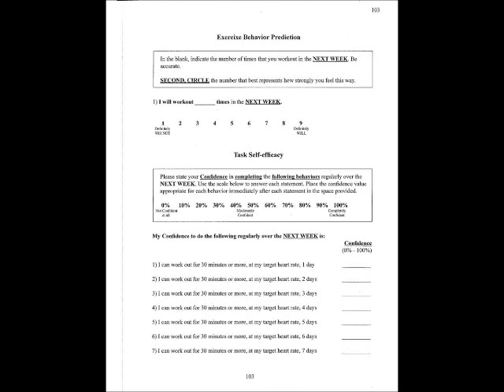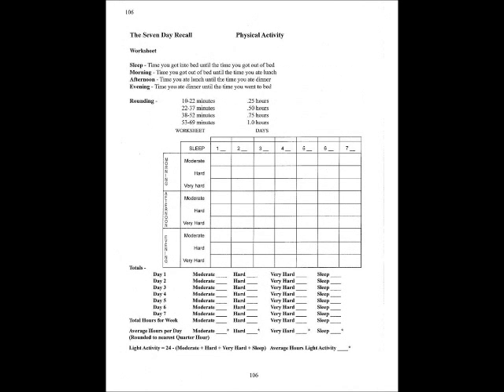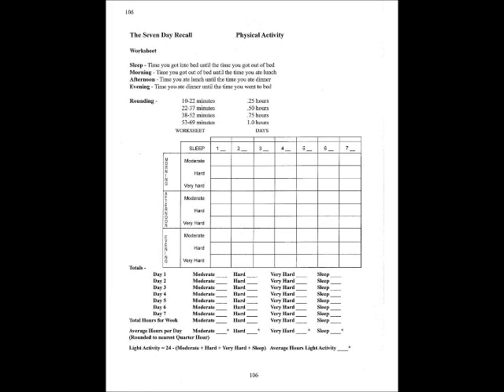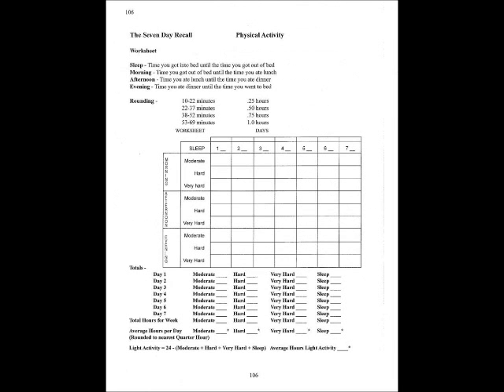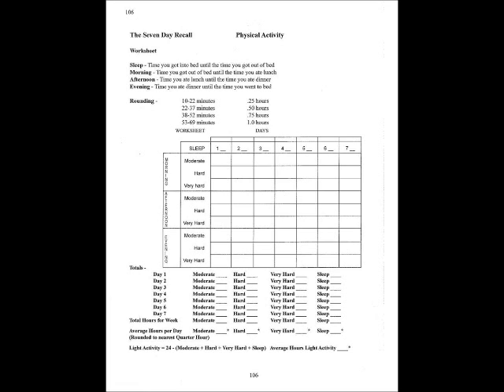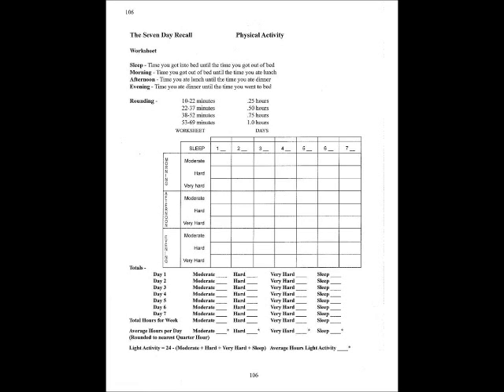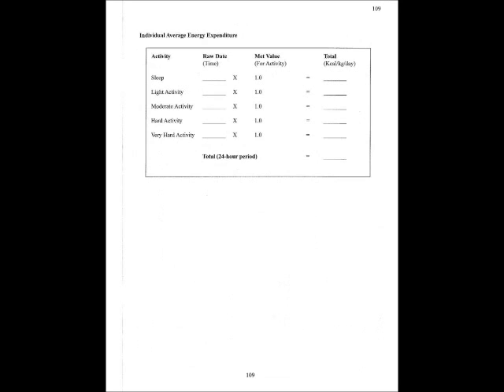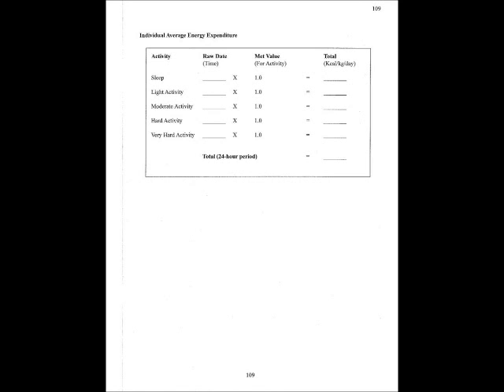KIN 220 Lab 12 Lab